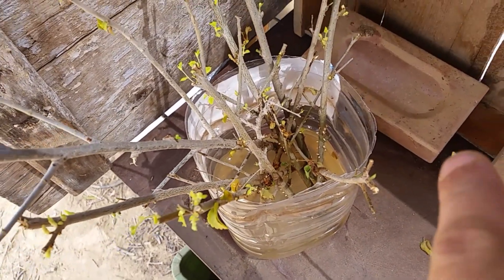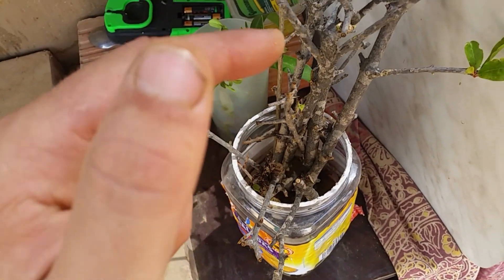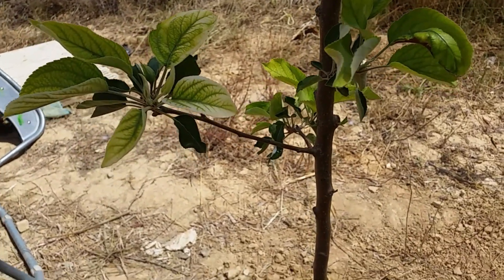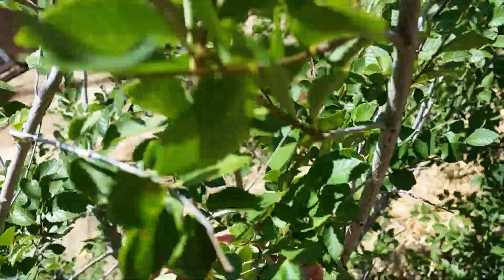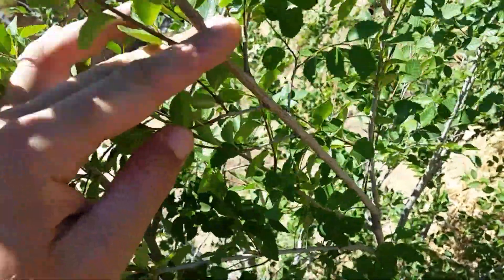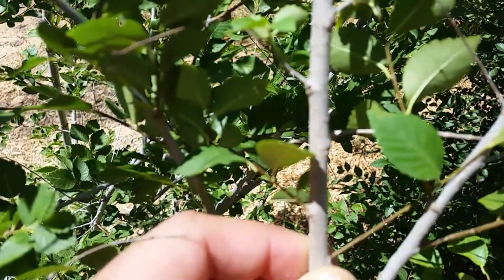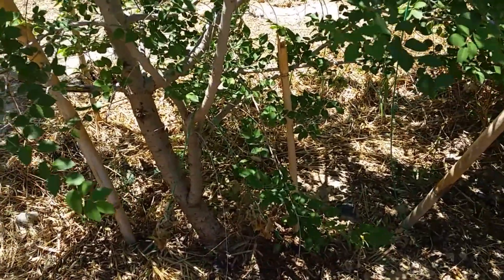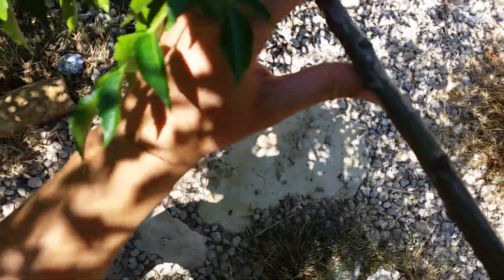How To Clone A Tree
How to clone almost any tree easy and fast. I hope this video inspires you to get outside and start multiplying all your favorite trees. Spread them far and wide. Any tree can be cloned many times, sometimes hundreds of cuttings can come off a single tree. This means the sky is the limit folks and we can multiply our trees quickly if this was common knowledge, unfortunately this priceless information isn't taught at school... gee I wonder why... ? THOUGHTS?